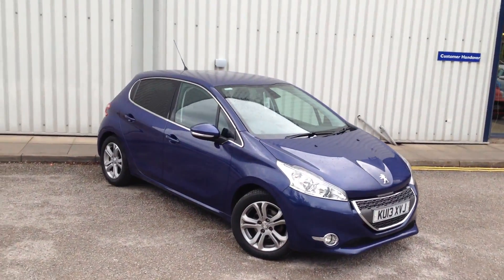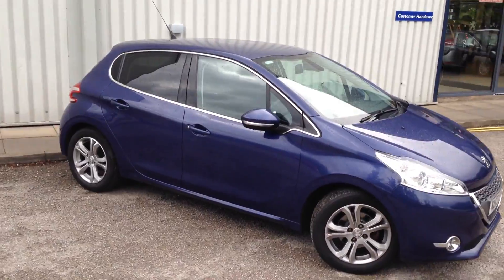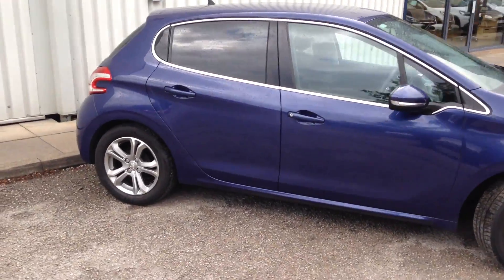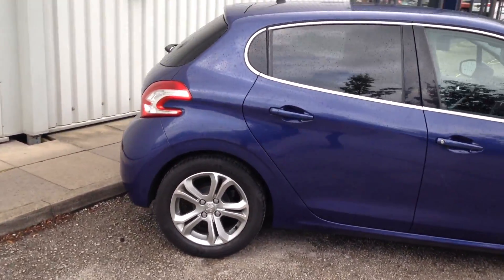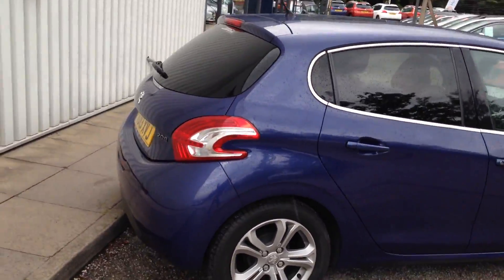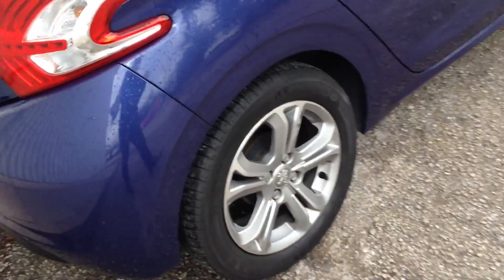IMG_3351.MOV converted by CLIPCHAMP.COM